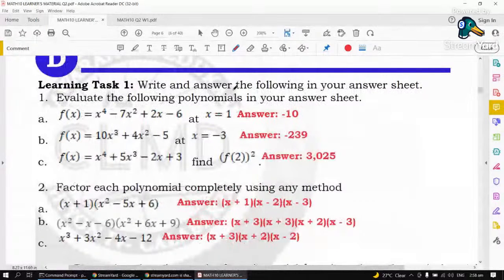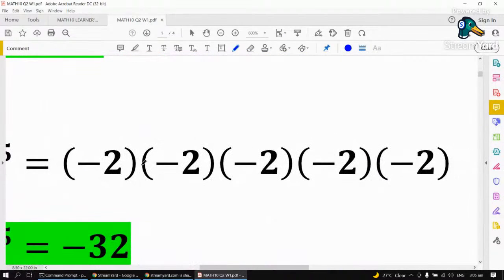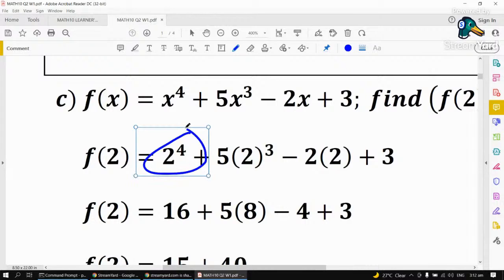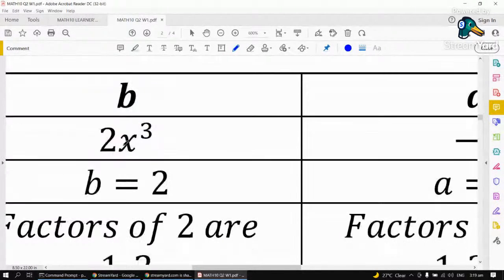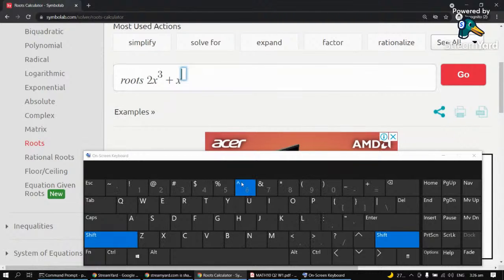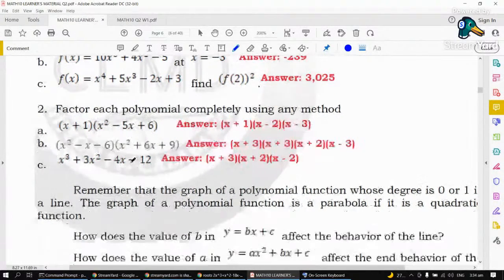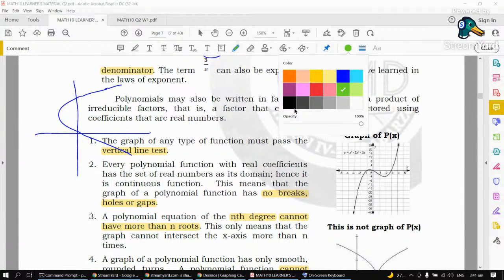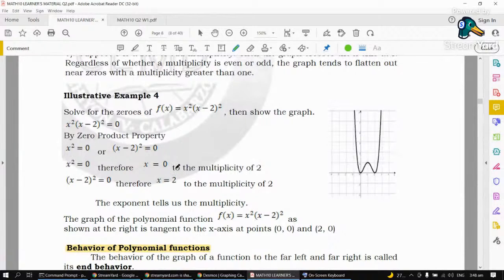MATH10 QUARTER2 WEEK1&2 (POLYNOMIAL FUNCTIONS) PART1